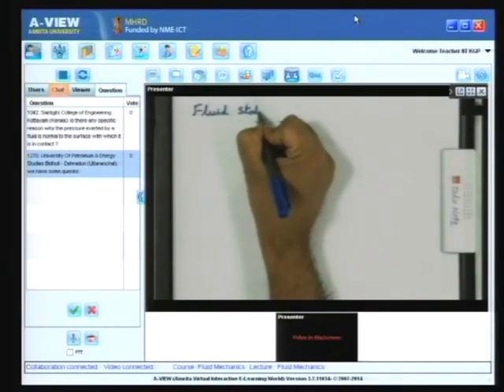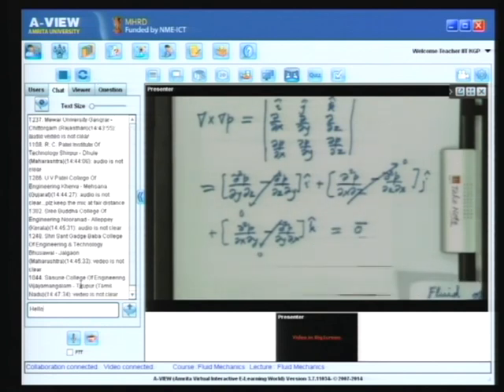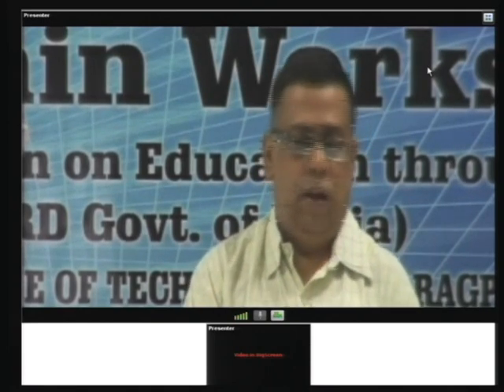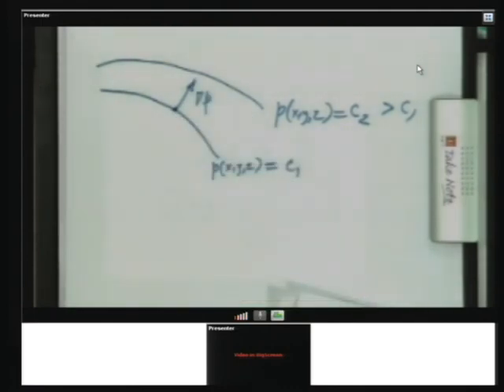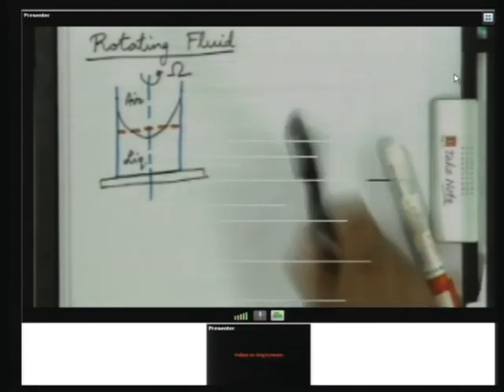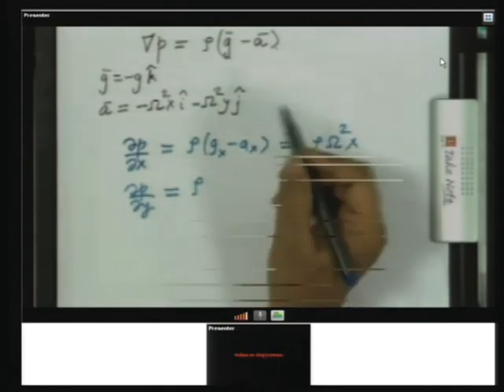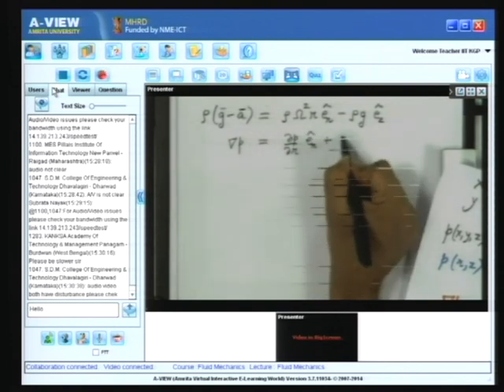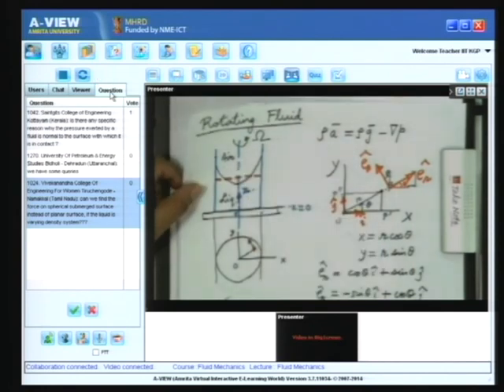Prof SGM Part III